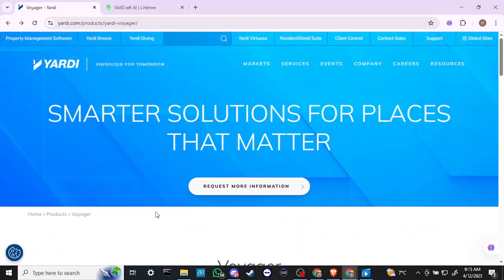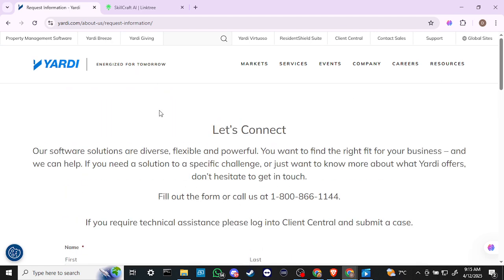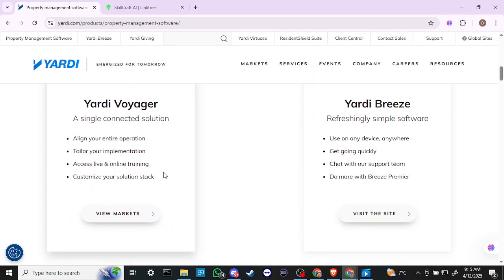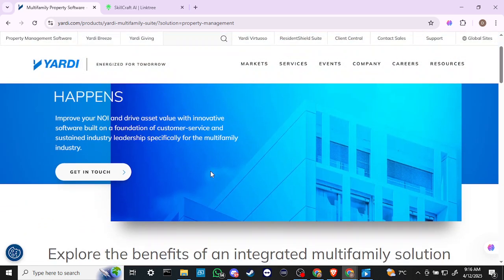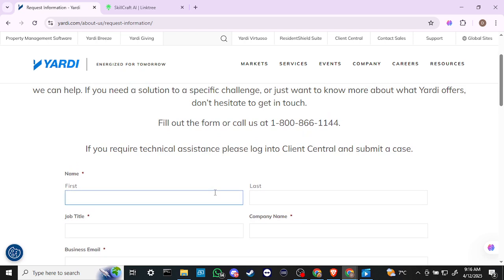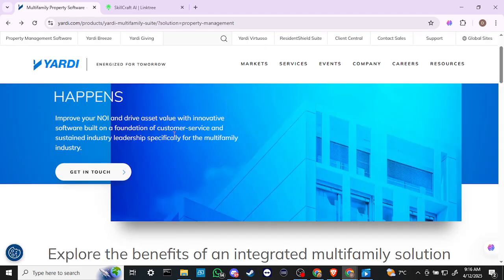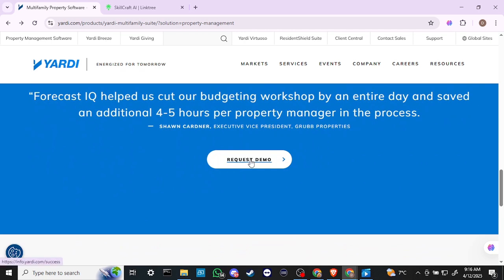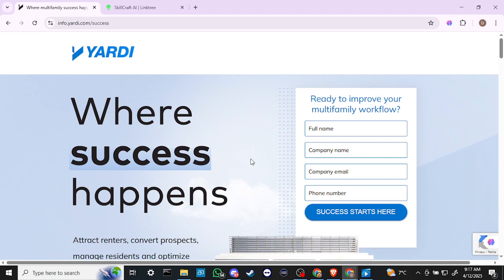Yardi Voyager Tutorial - Full Guide (2025)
Step-by-step guide to mastering key features in Yardi Voyager for efficient property management.